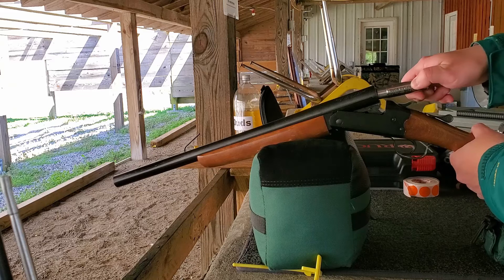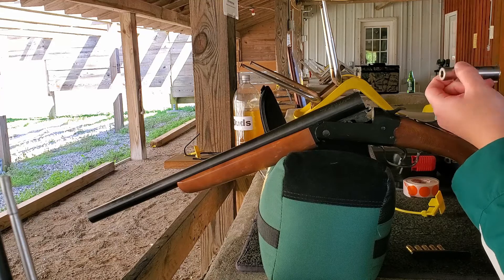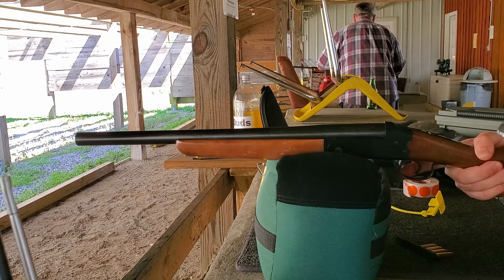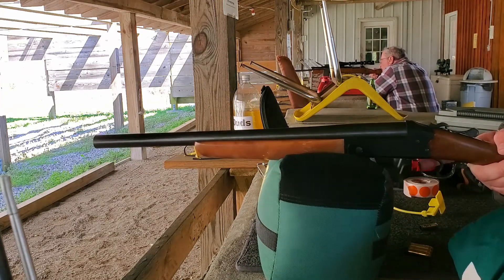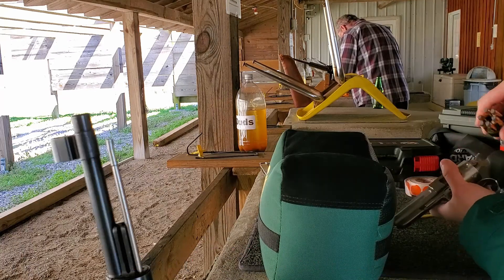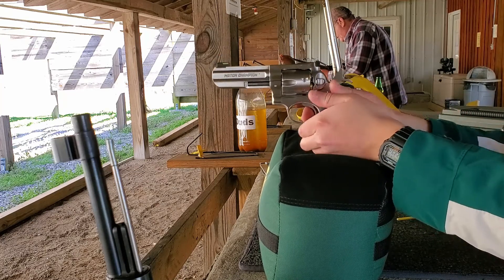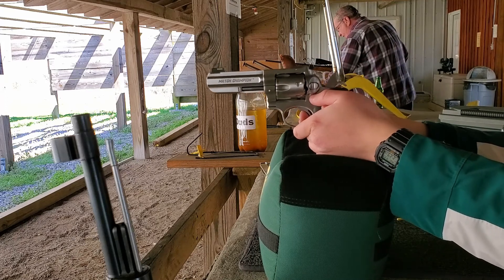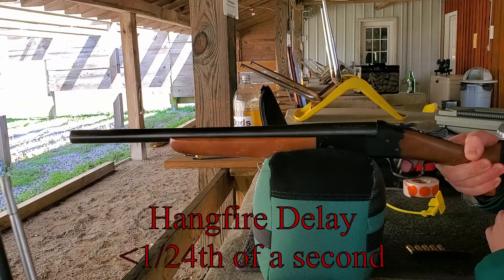.357 Magnum Testing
125 grain JSP bullets.
.357 magnum brass.
7.9 grains CFE pistol.

First six shots w/home made primers.
Last six shots w/rifle primers.